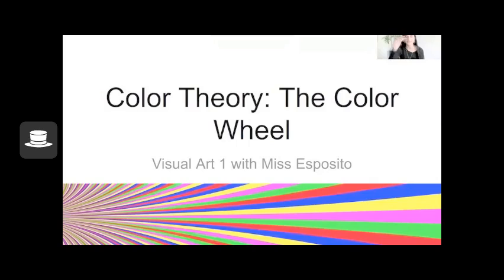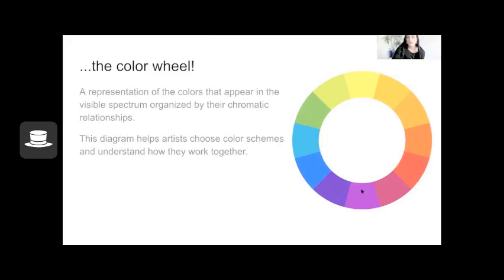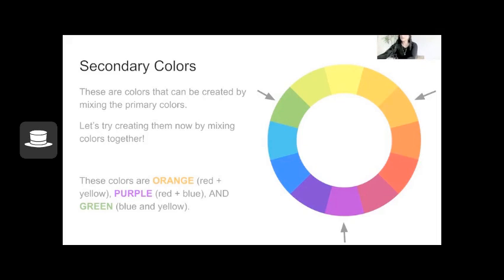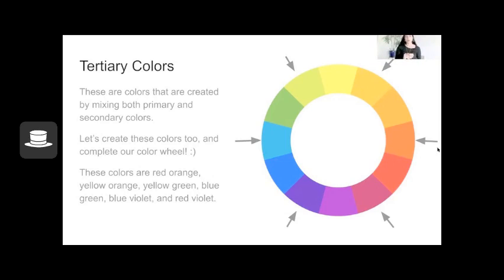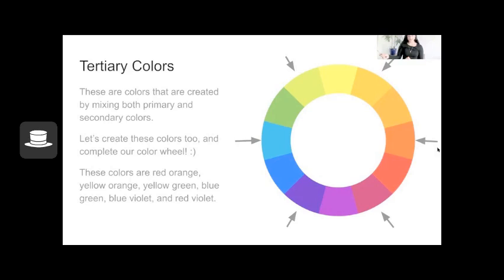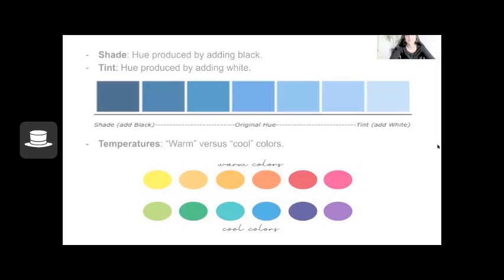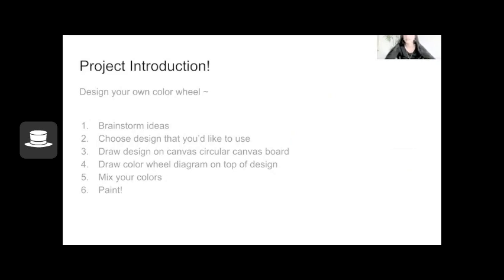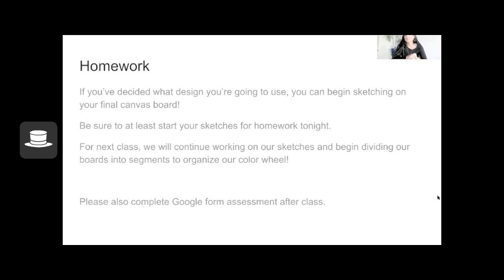Color Theory: The Color Wheel with NJ Alternate Route Teacher Ms. Esposito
This video introduces students to the captivating world of color theory. Ms. Esposito, a visual arts teacher, guides viewers through the intricacies of the color wheel. The lesson begins by exploring primary, secondary, and tertiary colors, demonstrating how they mix to create a vibrant spectrum. Using various art materials, viewers are guided through the process of mixing colors and understanding their relationships.
Through interactive activities and clear explanations, Ms. Esposito helps students grasp the fundamental concepts of color theory. The video is a valuable resource for both students and teachers seeking a comprehensive and engaging introduction to the subject.